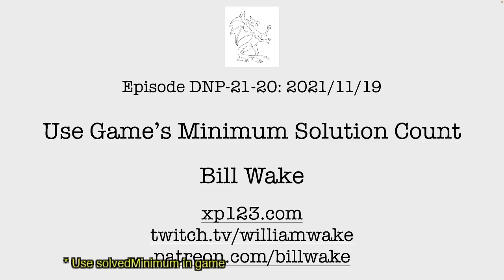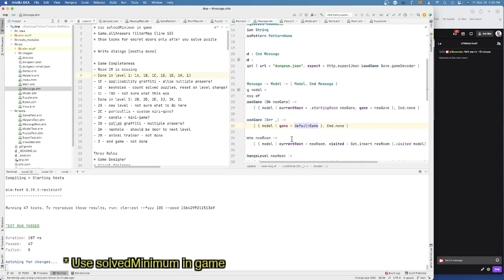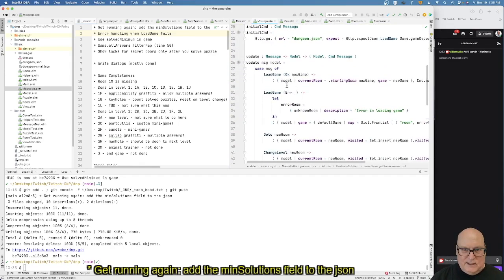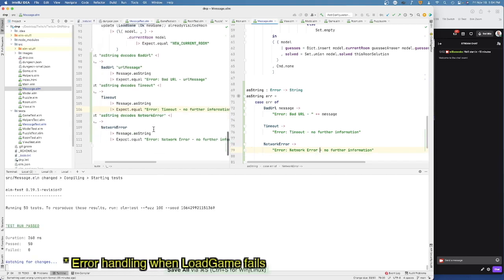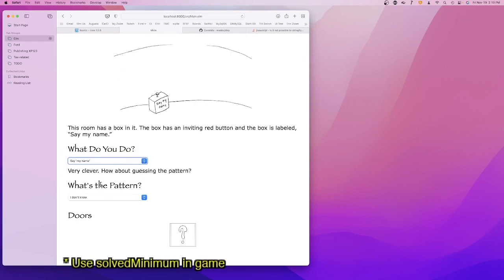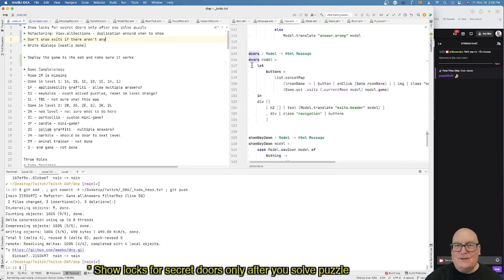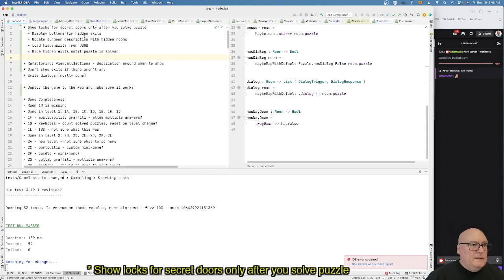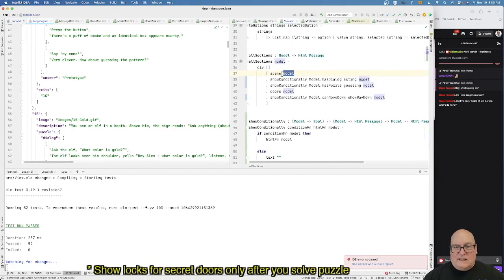DNP-21-20: Use Game's Minimum Solution Count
We started with an unpleasant surprise - our unit tests were passing, but the program wasn't working. It turned out that we'd added a new field to the JSON decoder, but not to the JSON file. We took some time to get better error messages when the dungeon fails to load. Then we moved to the main focus: requiring a minimum number of solved puzzles before changing levels. That went pretty well. At the end, we added another rule: don't show hidden doors until the puzzle is solved. We got that added to the structure, but haven't really used (or read) it yet.